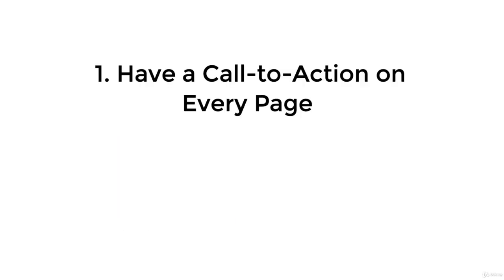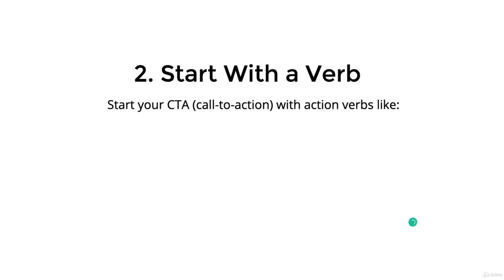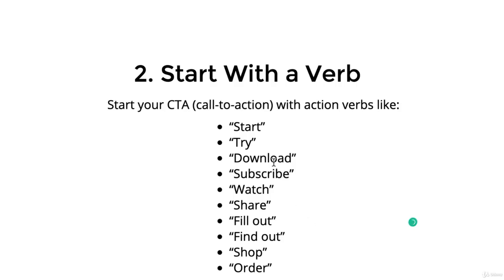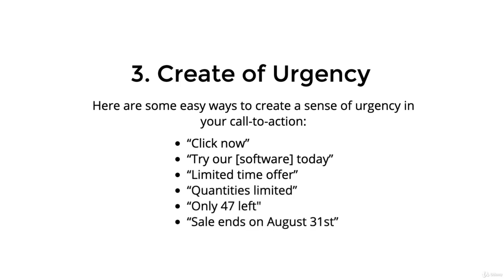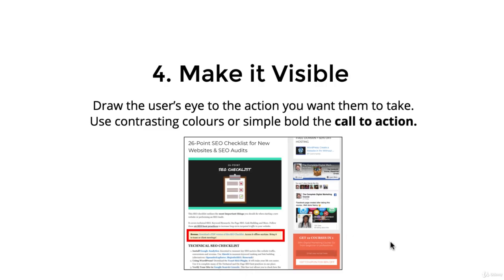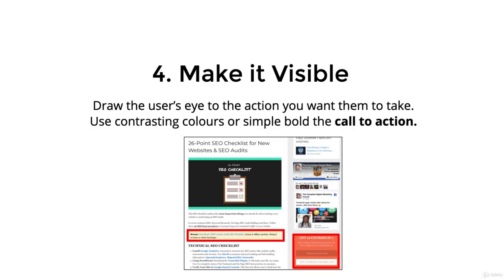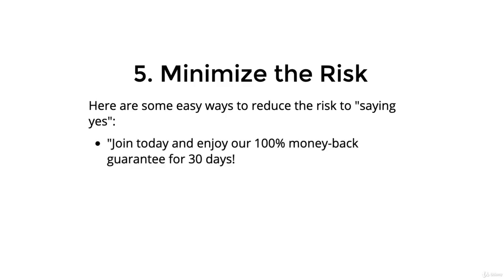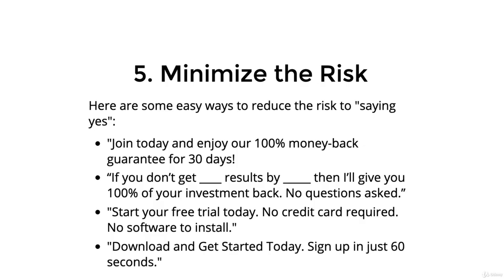5 Tips to Create an Irresistible Call to Action CTA | Digital marketing course | Lecture 24